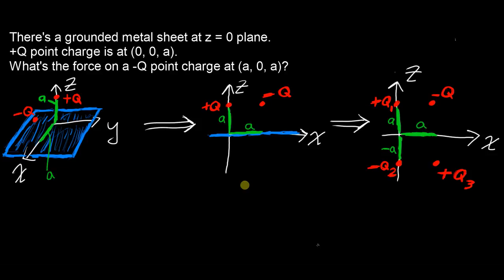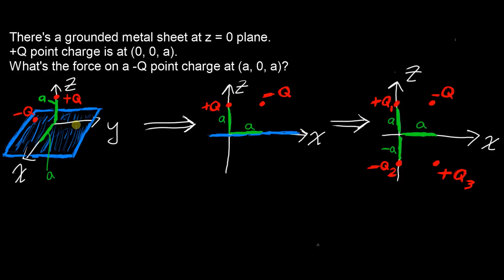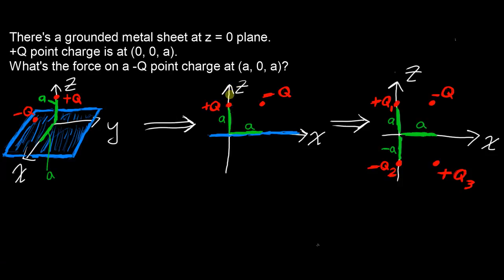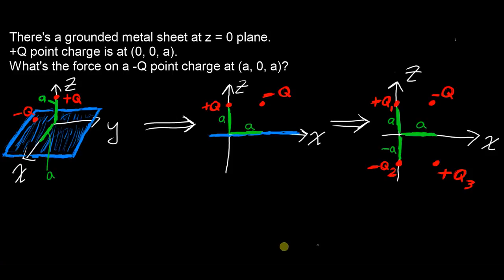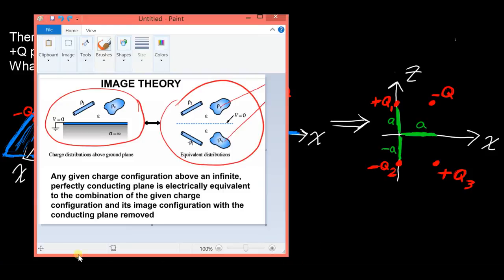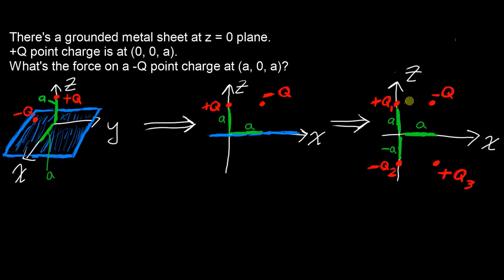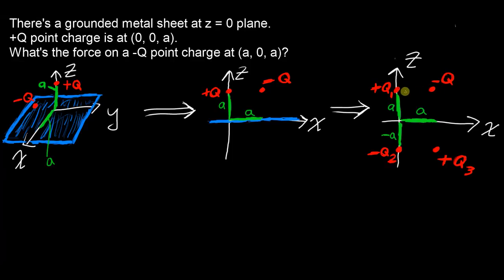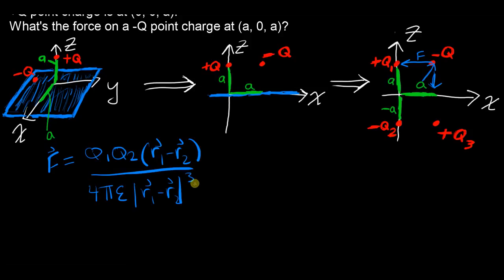ELE401 - Method of images: point charges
There is a grounded, conductive and infinite metal sheet at the z=0 plane. There is a point charge of charge +Q at (0, 0, a) and a point charge of charge -Q at (a, 0, a). What is the total force on the point charge -Q